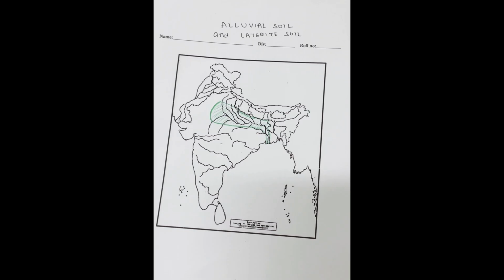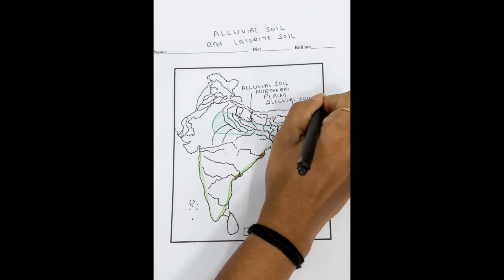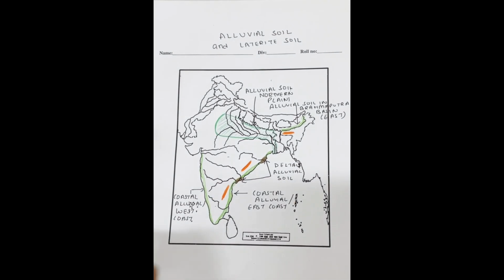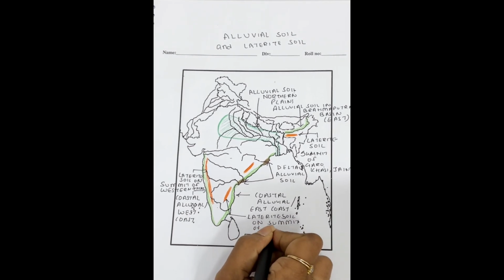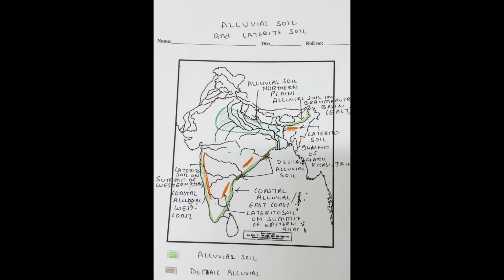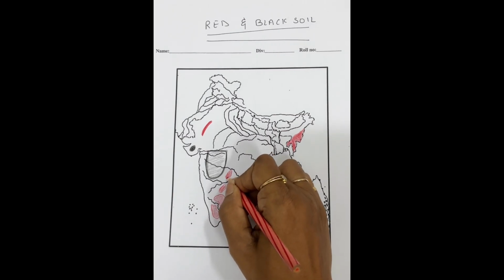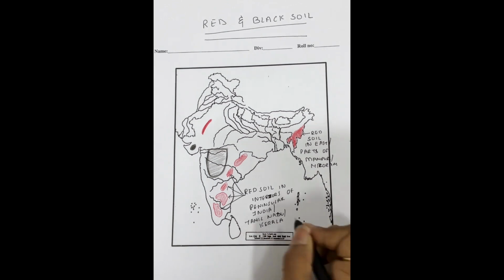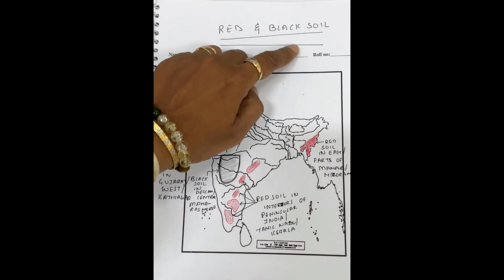SOIL MAP —— Alluvial, Laterite,Red,Black